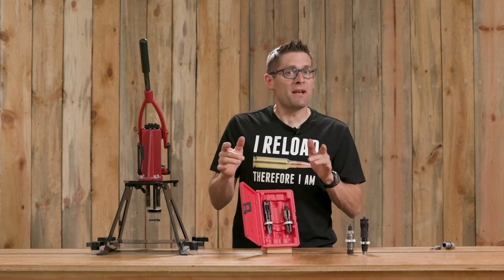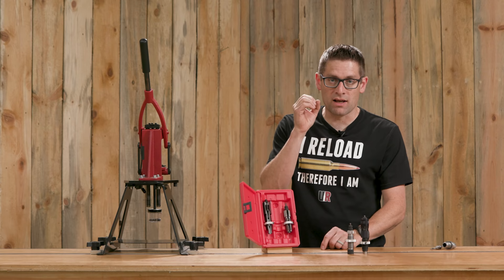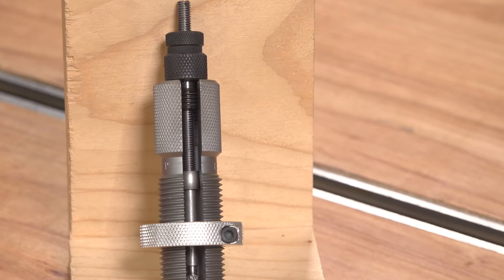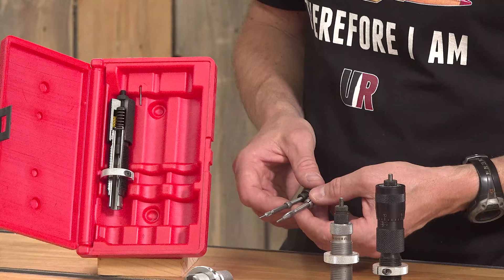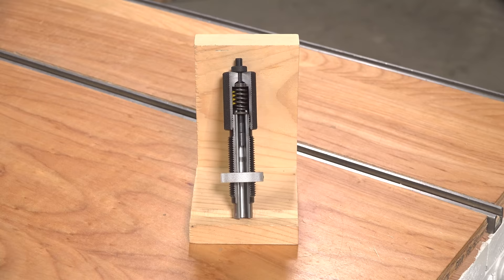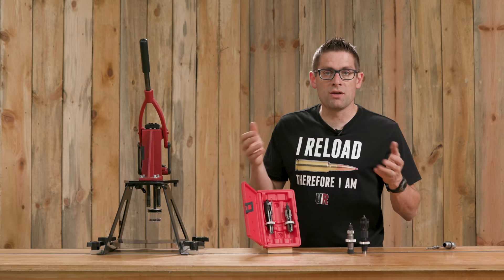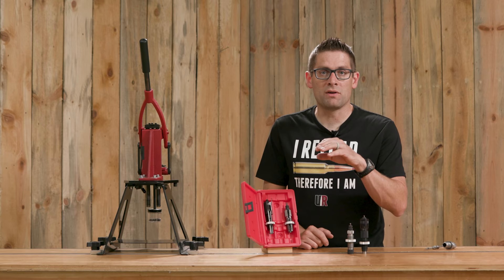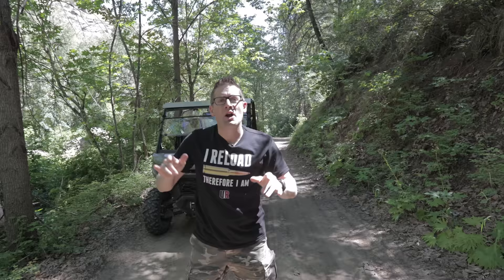Quick Look: Forster Dies from the Inside Out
Ultimate Reloader LLC / gavintoobe Material Connection Notice:

The following Ultimate Reloader partners are featured in this video:
- Forster Products